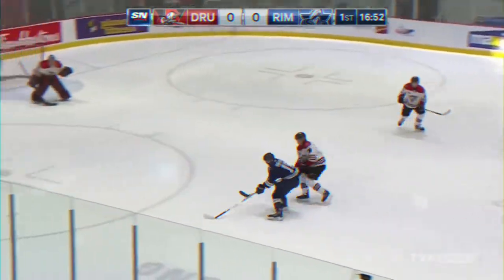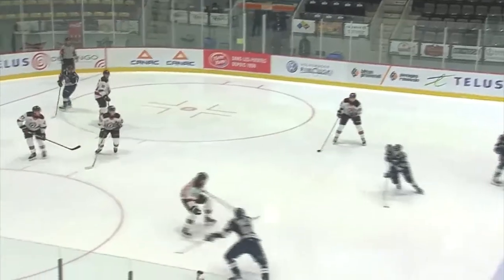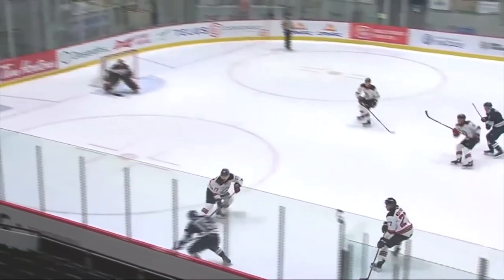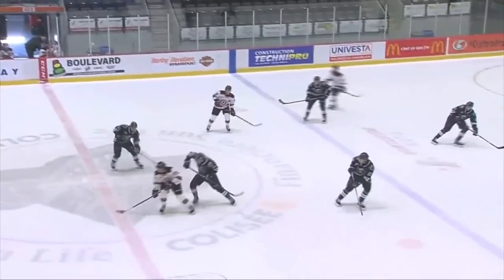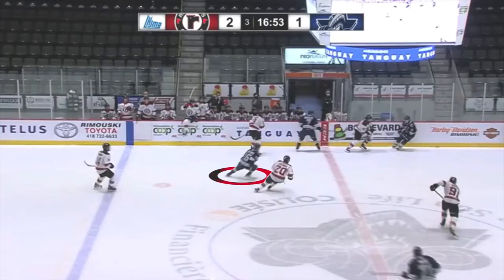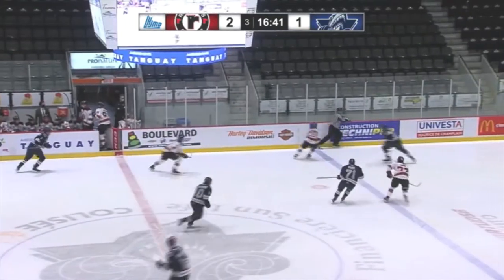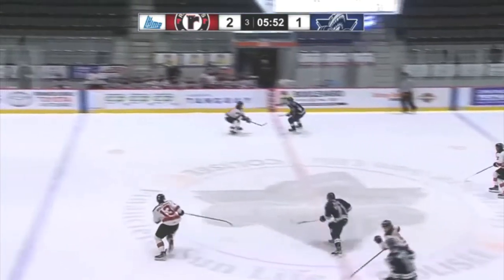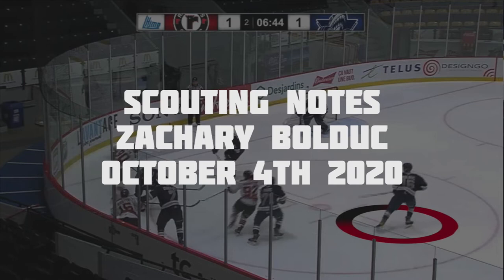Scouting Notes : Zachary Bolduc Game Report - October 4th 2020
Here's my scouting notes on Rimouski's forward and 2021 NHL Draft top prospect, Zachary Bolduc. What's YOUR opinion on the Canadian prospect ? I would love to hear it in the comments bellow !

Summary:
Despite another lost for Rimouski, Bolduc can be proud of his overall performance and effort. Not only was he the best player on the ice all game, it was his best showing since his arrival in the Q. Sounded defensively and dominant on the offensive side of the puck, the Canadian prospect showed exactly why he is seen as a potential 1st rounder in the upcoming draft. In possession of the disc, Bolduc can really dictate the pace of the play and dissect defenses thanks to his incredible hockey mind. This all starts with his tremendous poise, which allows him to see plays develop with confidence and keeps his cool in pressured situations. He never seems to be in a rush and maintains fluidity despite facing pressure. His play as almost something poetic to it, smooth, clever and imaginative. In spite of his reputation as a sniper, Bolduc loves to break down defenses to find ways to setup teammates. In odd man situations, he enjoys getting creative and stays patient for that passing lane to open up.

Bolduc also took more responsibilities than last game in transition to create the zone entry by his own, in part showcasing his above average skating. His stance is excellent, perfectly leaned over to generate speed, and his arms are more focused on north-south movement rather than creating havoc with east-west motion. He makes big, powerful pushes on his strides, but does take a bit more time to pass from his outside to inside edge. This means that between each stride, there’s a few milliseconds lost before he can propel himself, which could be fixed with a slightly wider stride. Bolduc still shows above average top-end speed overall. He showed great instincts to find efficient paths to the offensive end, and smartly extended his stick out of reach from defenders’ pokechecks. He was therefore able to continue his acceleration and keep his feet active while having his puck safely protected. Even on the cycle, Bolduc was able to circle around opponents effortlessly while shielding his puck from traffic. But don’t get it twisted, it’s more a showing of his puck skills and skating than physical tools.

Bolduc is an impressive off-puck player too. He possesses a great presence of mind to read and process developing plays as a defender. He’ll often get on the backcheck to neutralize what could have been odd man rushes and keeps splendid positioning in his own zone. Bolduc owns a fantastic skillset as well to battle off in corner plays. He uses his skates, stick and upper-body strength to his advantage, outsmarting stronger opponents. His play along the boards leads to considerable puck battle wins and defensive recovery for him or his partners. In addition, he displays an outstanding compete level on the puck pursuit. He can be pretty relentless on the puck hunt, shadowing the puck carrier with constant stick-lift and bumps. I really like that, even after losing the puck, he will continue to fight for the possession and sometimes claim it back with authority. This just screams competitiveness and a combative mindset.

The main thing Bolduc will need to work on, is consistency throughout the game. He can sometimes become very passive at the end of shifts, gliding without much intentions. He might be trying to pace himself, since he does play big minutes, but if he could keep his high tempo all game, we’re looking at a constant offensive and defensive dynamo. Thanks to his high-end skills and two-way game, we might be looking at a potential top 6 forward at the next level. Bolduc would definitely be in my first round at the moment, pushing for the top 15.

Footage taken from NeuLion and the QMJHL